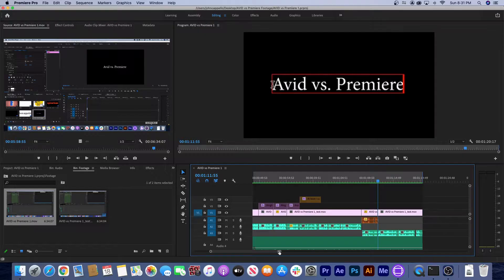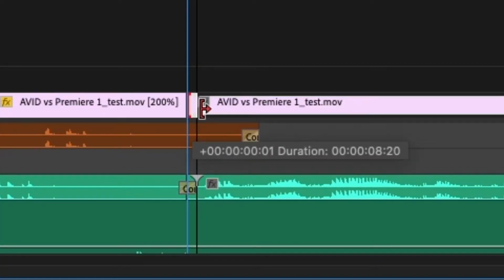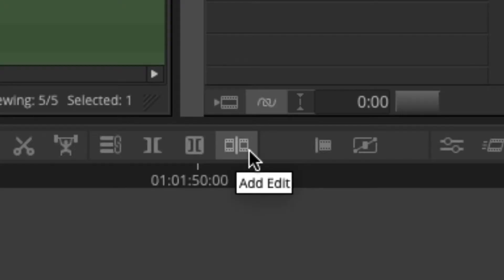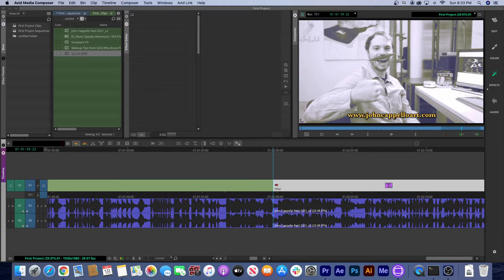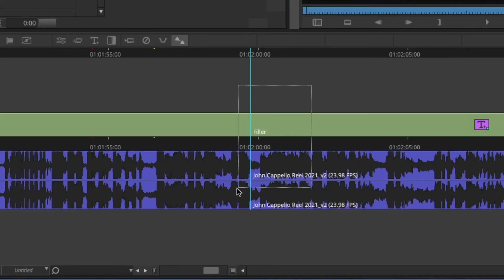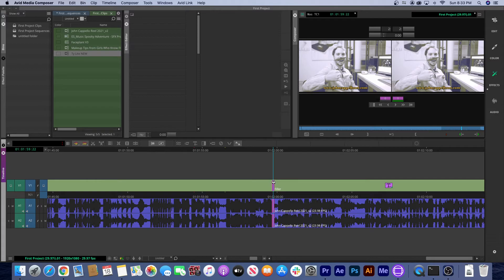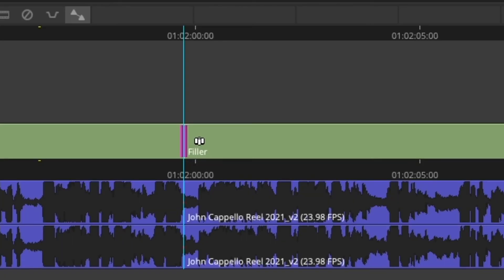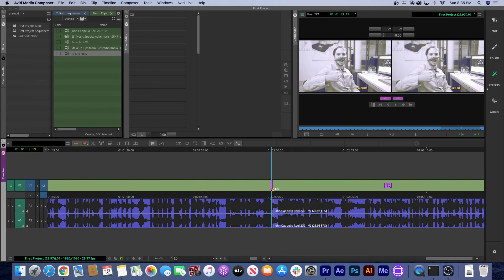Why does AVID make cuts more difficult | AVID vs. Premiere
I'm a Premiere Pro editor trying to learn AVID Media Composer. I'm making these tutorial videos to keep myself motivated to learn this program.

This video focuses on making simple cuts in AVID vs. Premiere Pro.